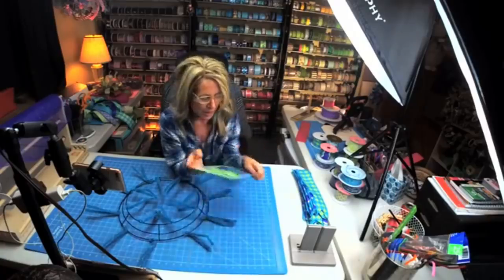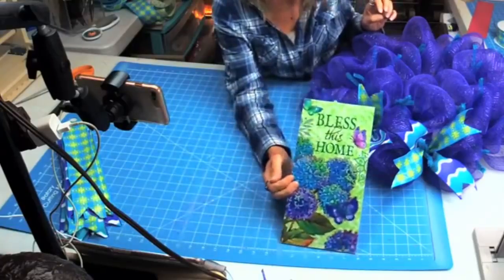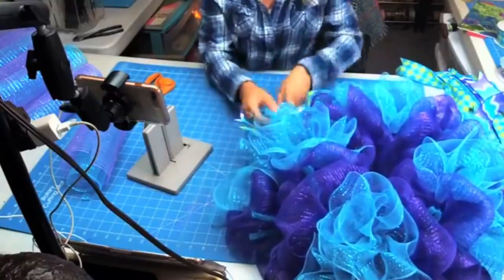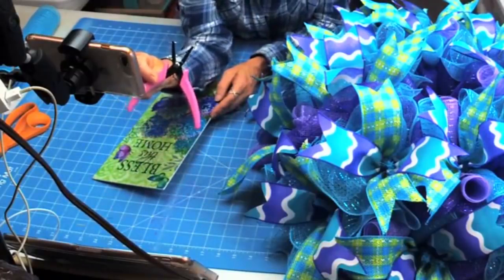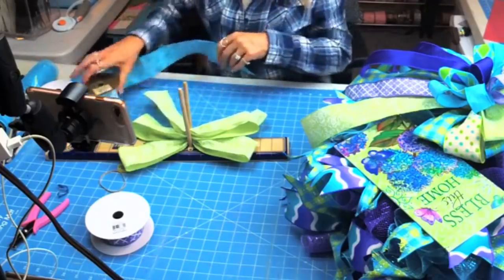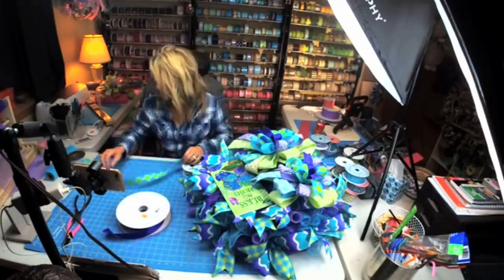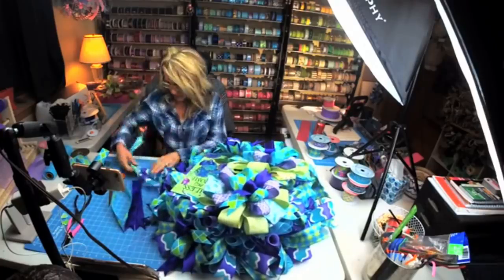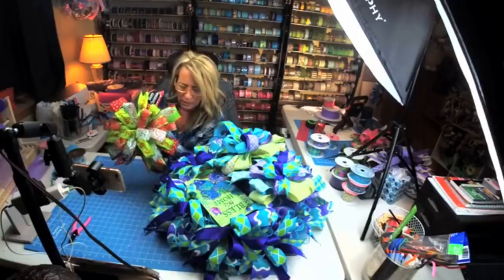How to Make Bless Your Home wreath with Pouf, Ruffles and Rolls, Laura Jeans Wreath Room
LJs Designer’s Group

Etsy Shop

floral wire 26 gage
- Box Lights
- Pro bow the Hand
hot glue gun
- Arkon phone stand
- Grid Walls
- Zip Ties
hot gun glue sticks
- 14" wreath forms
Dap Rapid Fuse glue
glue Skillet
self healing mat
- craft storage drawers
Fiskar Rotary Cutters.
- Fiskar rotary replacement blades
- Caddy Organizer
hole punch
- Chenille stems
heavy staple gun